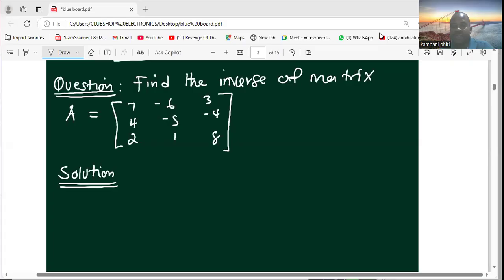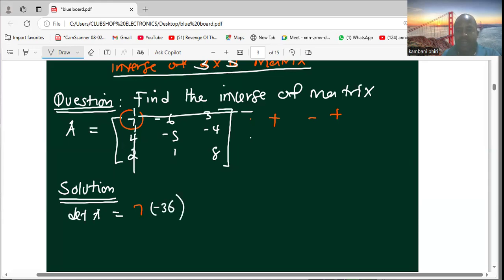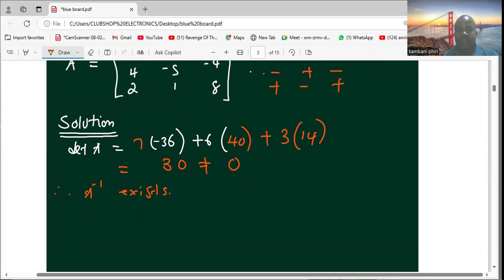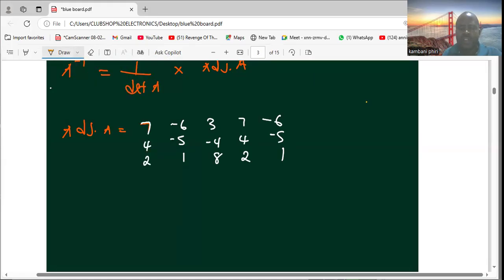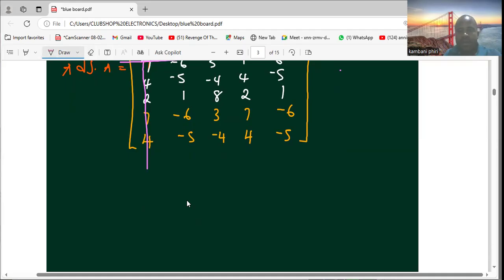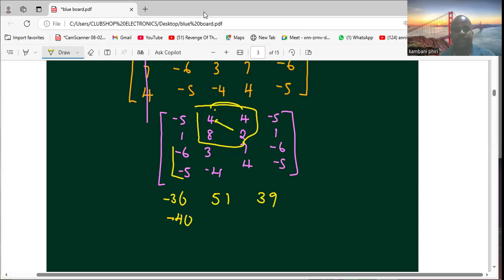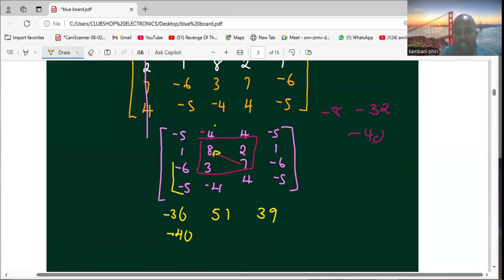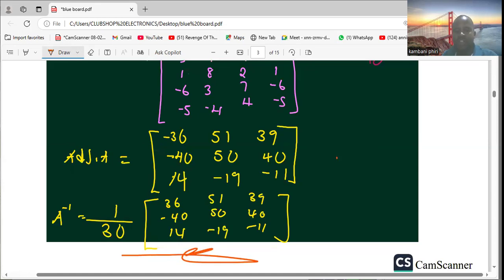INVERSE OF A 3 BY 3 MATRIX IN 120 SECONDS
In this video, we demonstrate a method of determining the inverse of a 3 by 3 matrix using a shortcut approach.